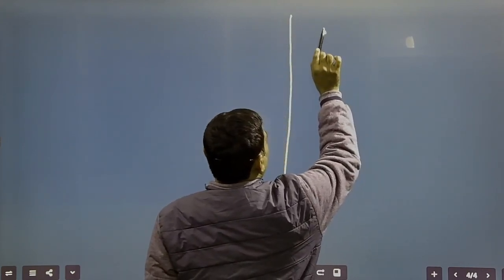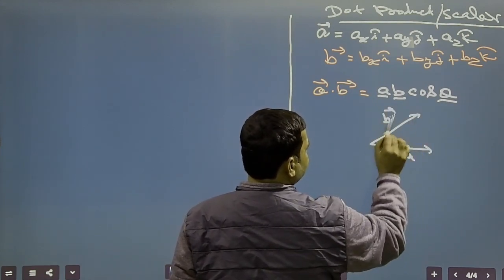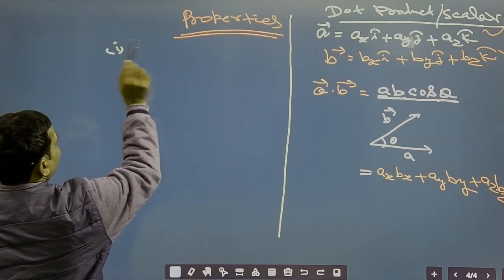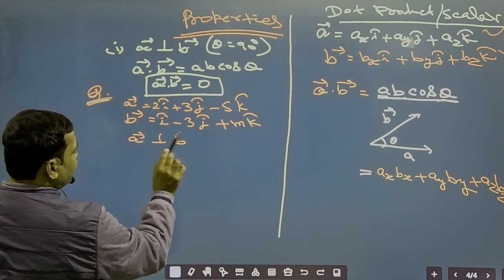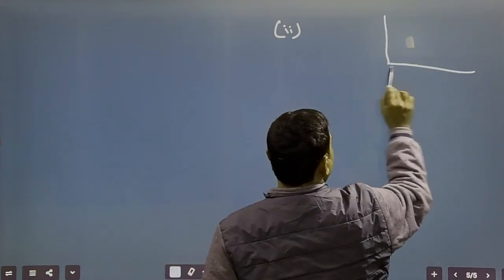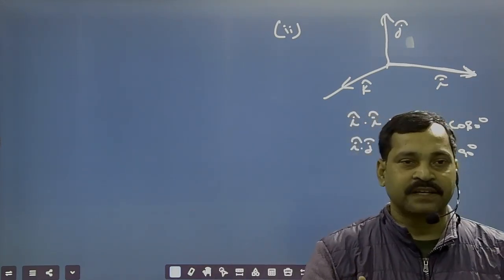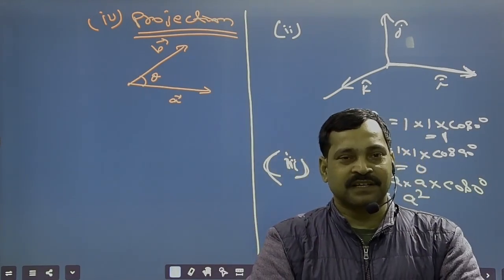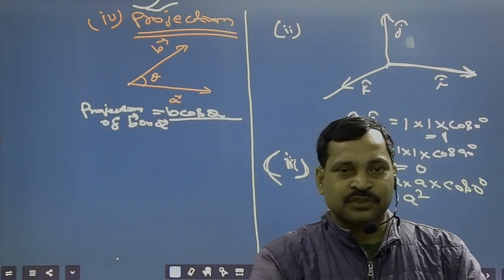Dot/ Scalar Product of Two vectors (Math Physics)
PHYSICS CLASS BY JENA SIR  (Dreams Academy Chandigarh)